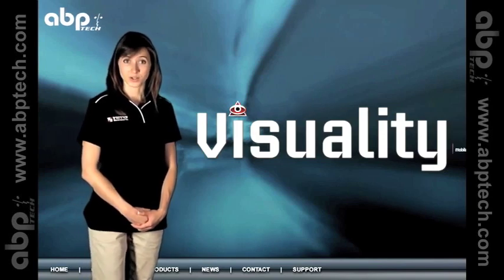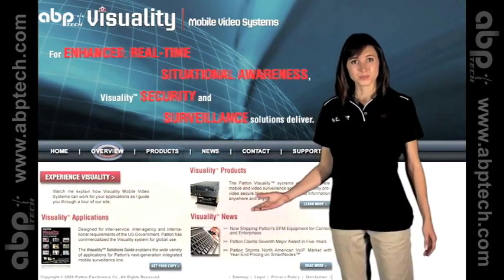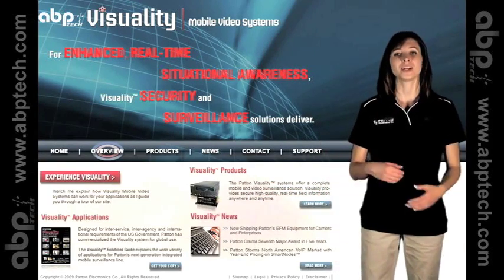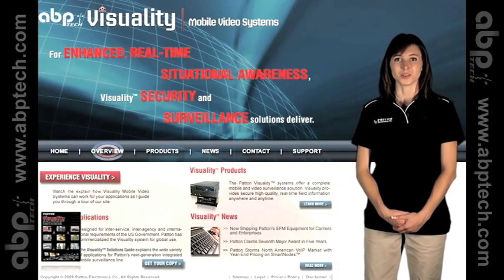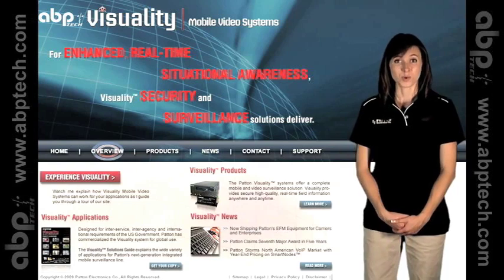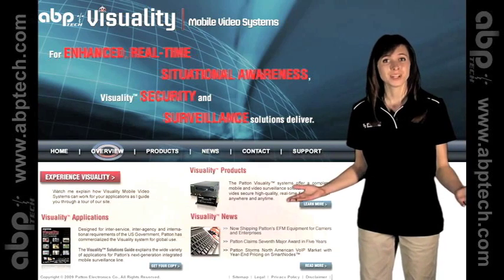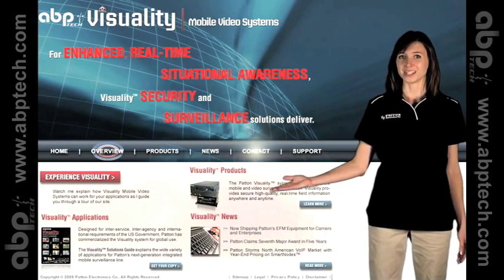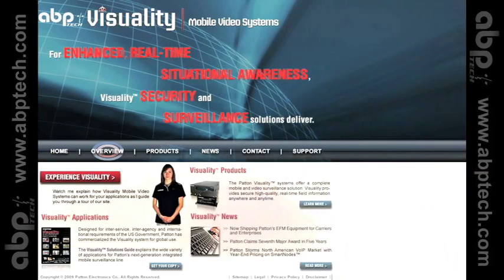Mobile Video Surveillance Platform- Patton Visuality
Visuality is a one-of-a-kind surveillance, collection, and intelligence distribution platform.Designed for inter-service, inter-agency and international requirements of the US Government's Combating Terrorism Technical Support Office (CTTSO) and the related Technical Support Working Group (TSWG), Patton has commercialized the system for use around the world. The Patton Visuality™ Stream-and-Store systems offer a complete mobile and video surveillance solution. The Visuality solution allows the user to "Know Now™" and offers the tools to act by delivering secure high-quality, real-time field information through audio, video, and geospatial inputs anywhere and anytime. Patton Products can be purchased by Surveillance Integrators from ABP Technology.